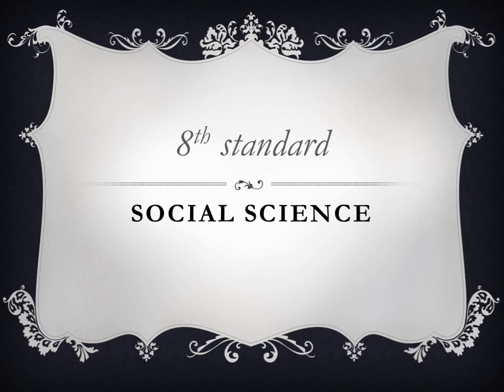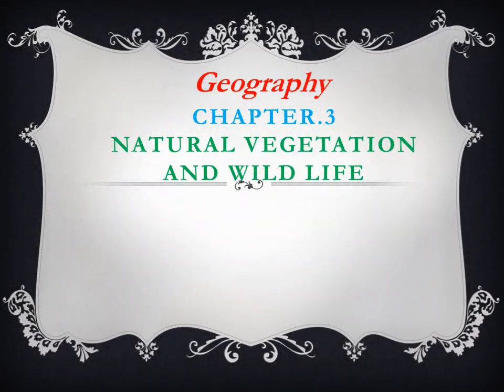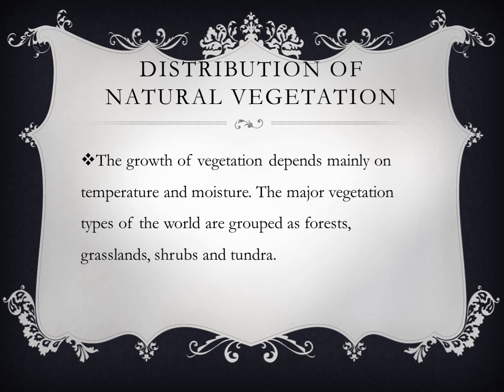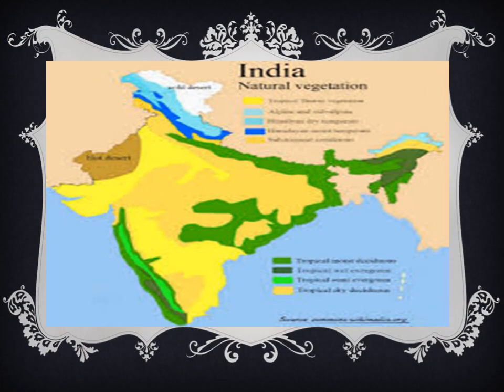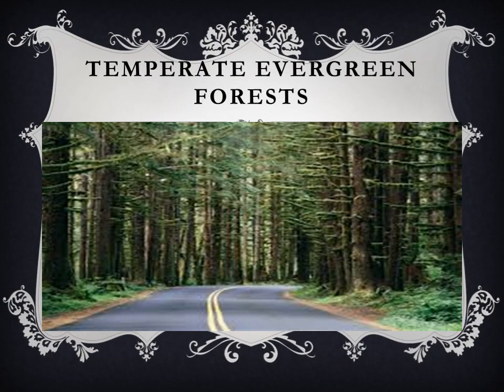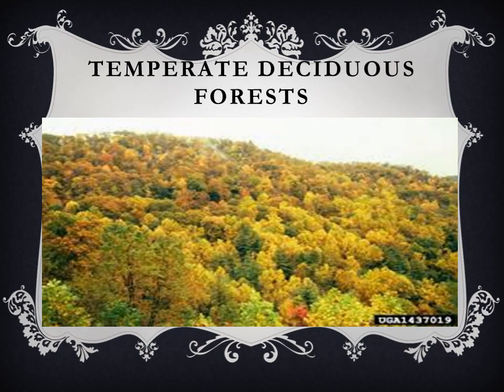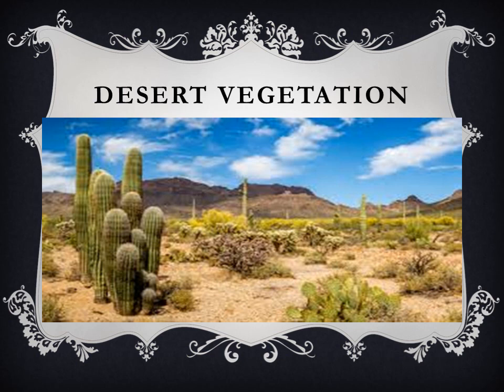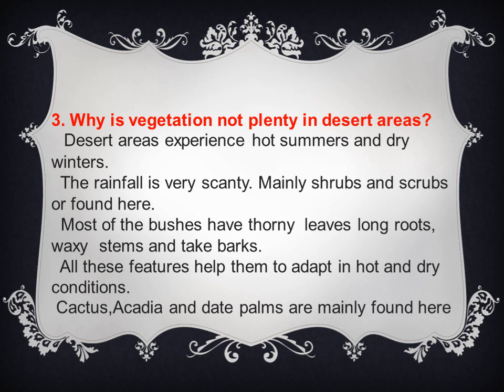8th social 9